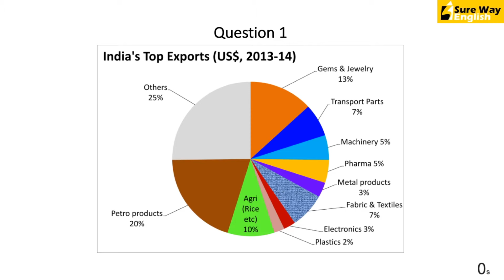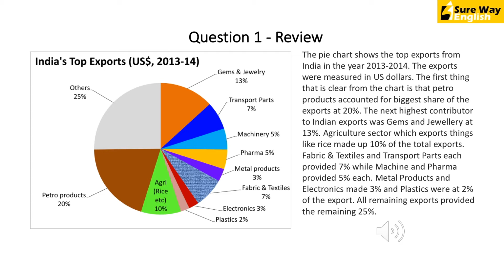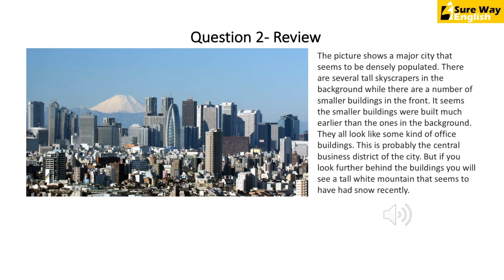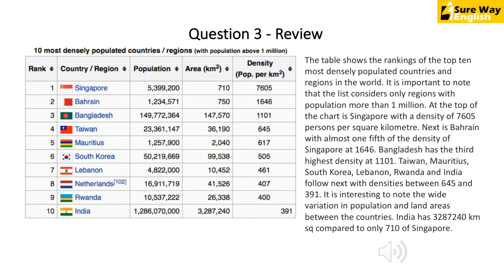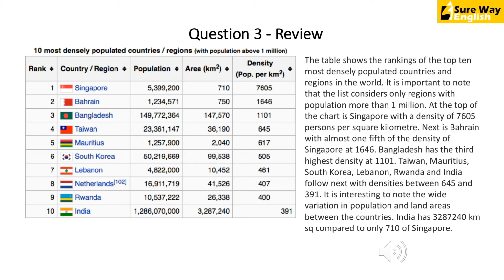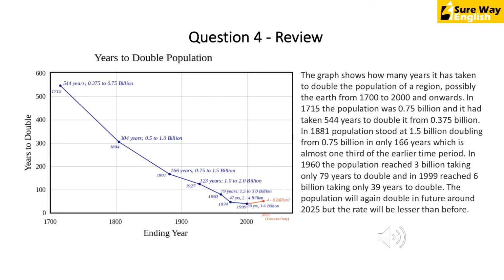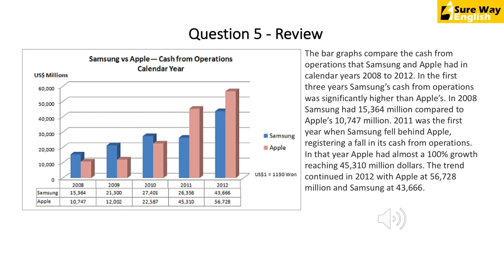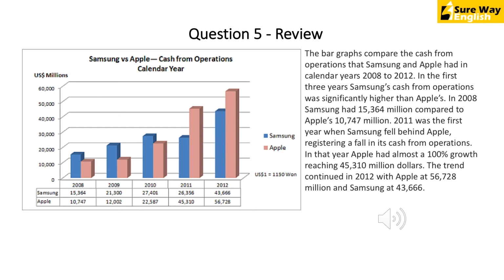PTE Speaking Describe Image Practice Questions Set 2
Must Watch LIVE Lecture on PTE Speaking Describe Image question type. Get Expert Tips, detailed explanations and solid practice.